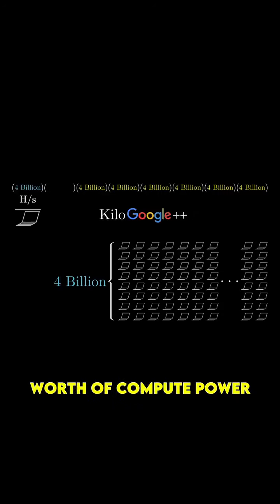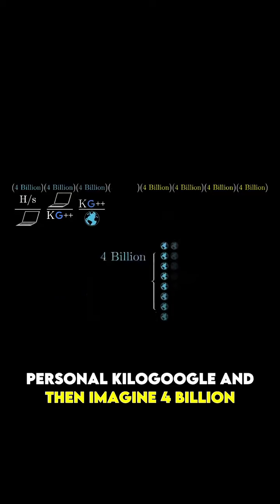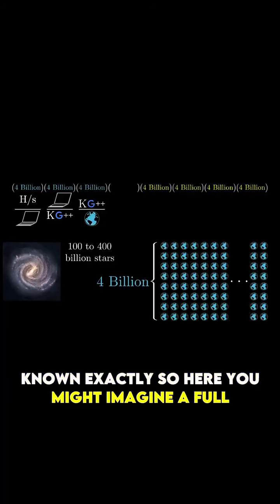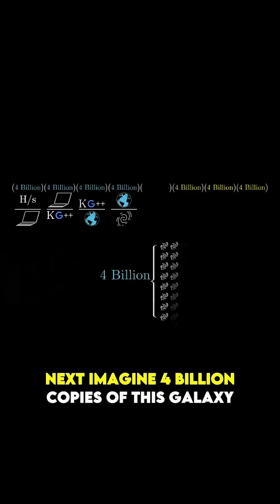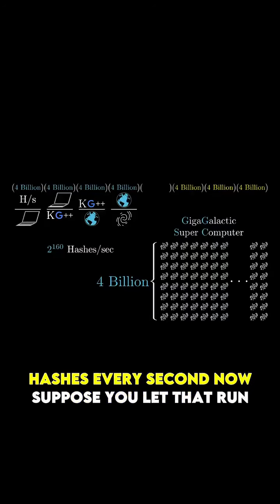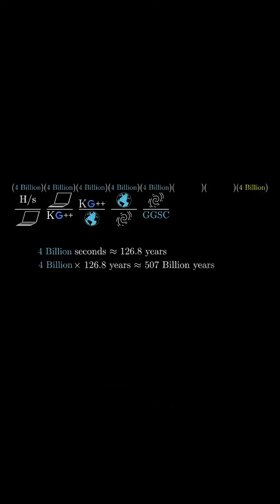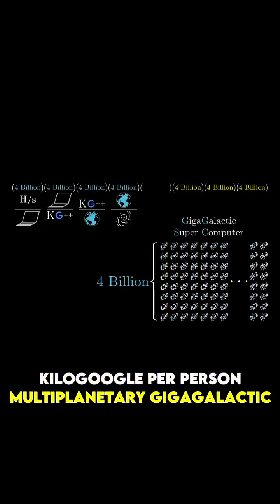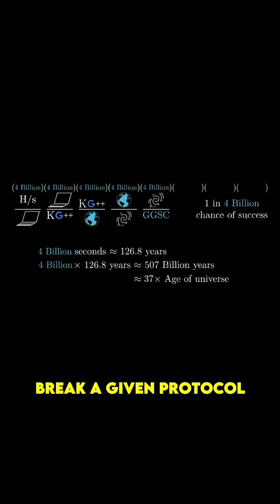How secure is Bitcoin?